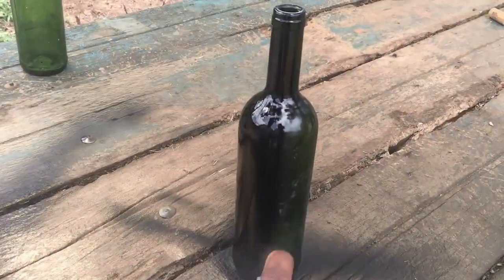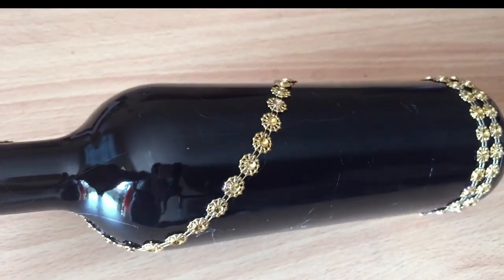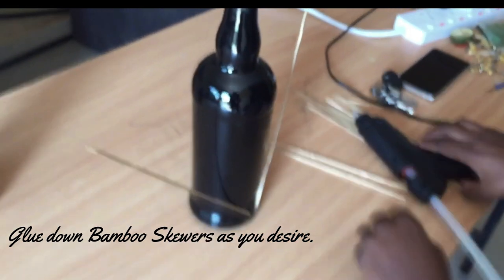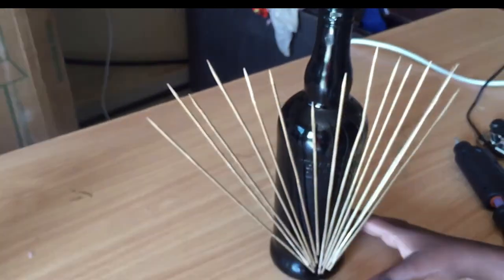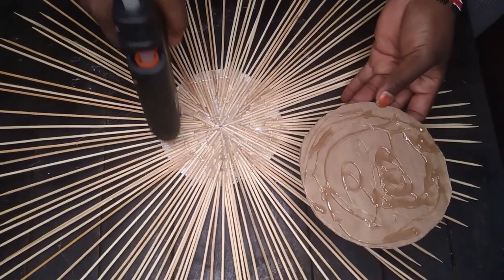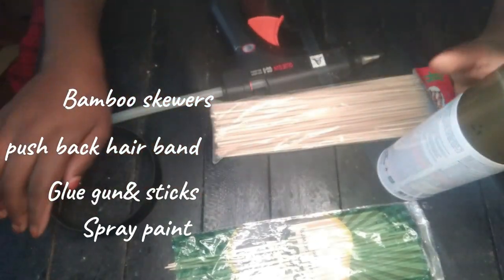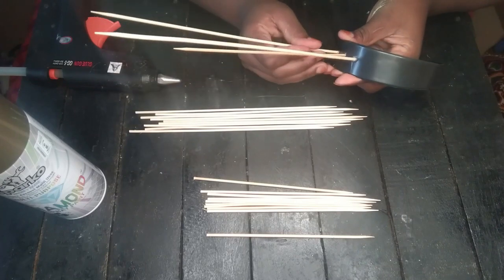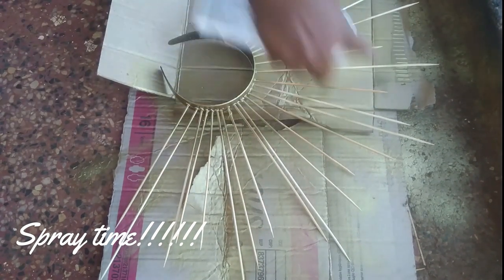3 DIY Project using Skewers . Best of Skewers video compilation.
Hey Loves, Here is a compilation of 3 Skewers project  that are going to transform your house decor. They are easy to make and turn out to be the cutest .

STALK ME.

Mob love.